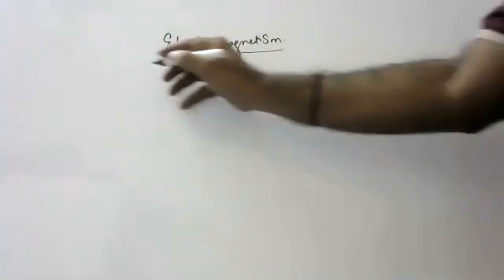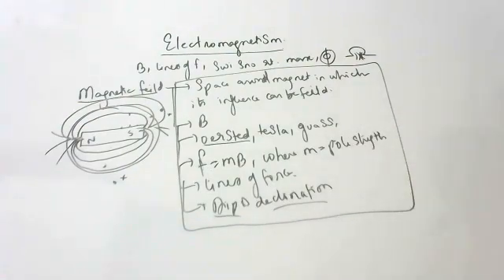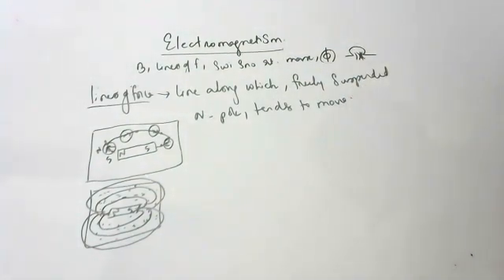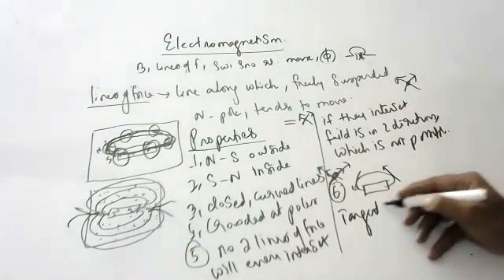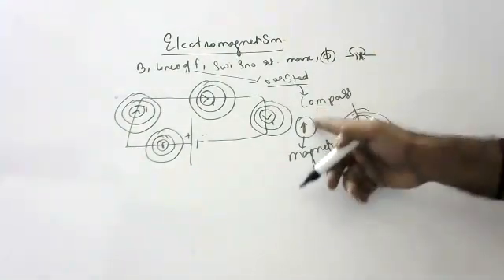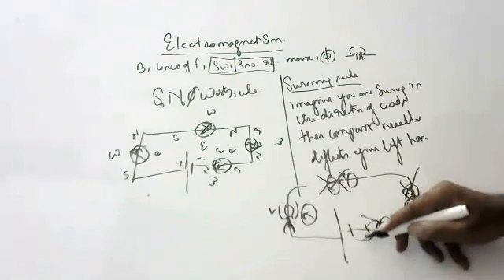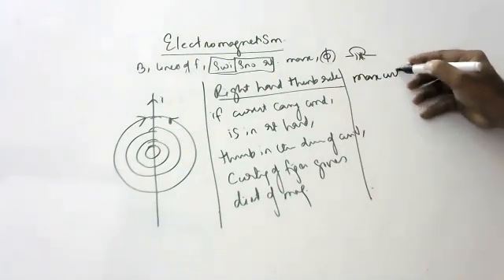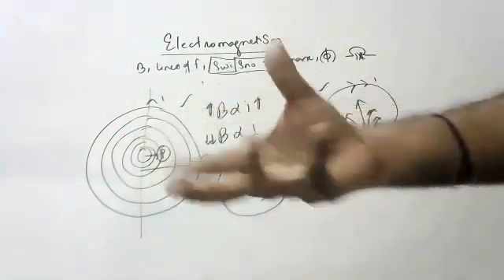electromagnetism topics magnetic feild,lines of force,snow rule,swimming rule,right hand thum rule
Magnetic feild definition and explanation 10th cbse magnetism lesson

Magnetic field

Definition:
space around thwe magnet in which its influence can be felt is called magnetic field.

Denoted by: B

Formula:F=mB

Units:oersted,tesla,guass,oersted

Consists of:lines of force

Element of magnetic field:dip,declination.

Lines Of Force

Definition:
line along which a freely suspended north pole tends to move is called magneticfeild.

Properties of magnetic field;

1.outside the magnet they move from north to south.

2.inside the magnet they move from south to north.

3.they are closed and curved.

4.ther are crowded at poles as poles nare stronger.

5.no two lines of force will ever intersect became if they intersect field is in two directions which is not possible.

6.tangent at any point on line of force give direction of magnetic field at that point

All rules in electromagnetism lesson

1.amperes swimming rule
2.SNOW rule
3.right hand thumb rule
4.maxwell cork drew rule
5.flemmings left hand rule
6.flemings right hand rule
7.lenzs law

1.amperes swimming rule

Used to know direction of deflection of compass

Definition
Imagine person swimming in direction of current
Then compass needle deflects
Towards his lift hand

2.SNOW rule

Definition
When current is flowing from
South to North
Then compass needle deflects to
West

(S=south,N=north,O=compass,W=west)

3.Right hand thumb rule

Used to know direction of magnetic field around current carrying conductor

Defintion
Imagine current carrying conductor in right hand
Thumb in the direction of current
Then deflection of fingers
Gives direction of magnetic field

4.maxwell cork screw rule

Used to find direction of magnetic field around a current carrying conductor

Definition
Imagine to of screw moving in the direction of current
Then rotation of head of screw gives direction of magnetic feild

5.flemings left hand rule

Gives direction of force

Definition
When 3 fingers of left hand are stretched on mutuallily perpendicular directions
Then I
Central finger gives direction of current
Index finger gives direction of feild and
Thumb gives direction of force

6.flemings right hand rule

Gives direction of current

Definition

When 3 fingers of right hand are stretched in mutuallily perpendicular directions
Then
Thumb gives direction of force(motion)

All 6 rules are important remember